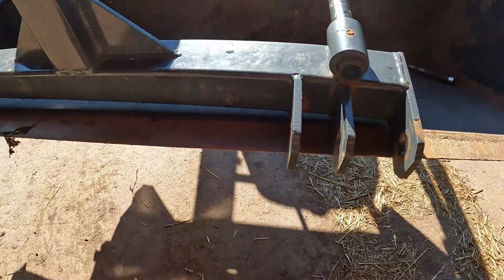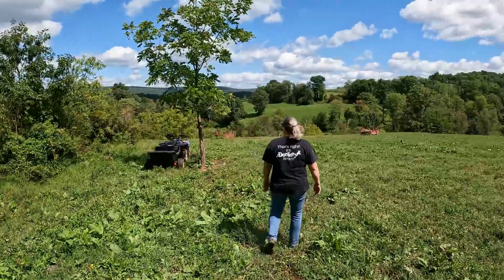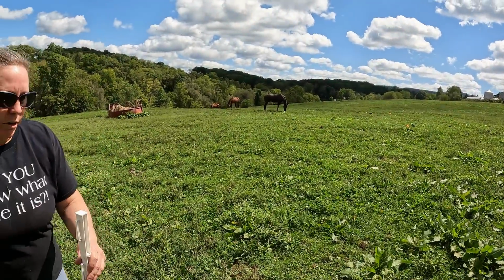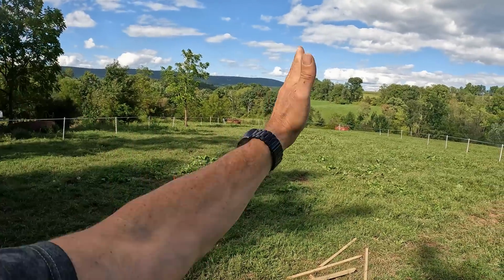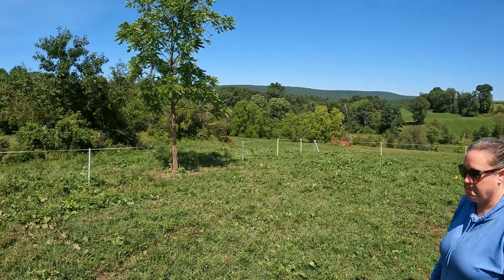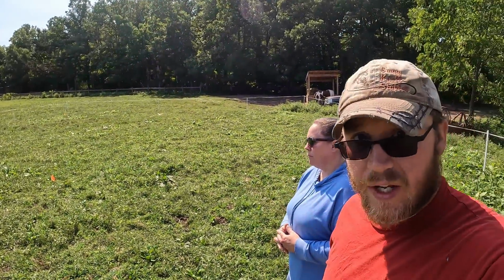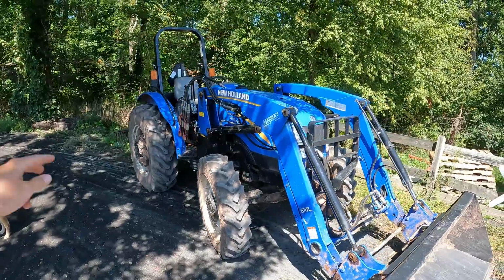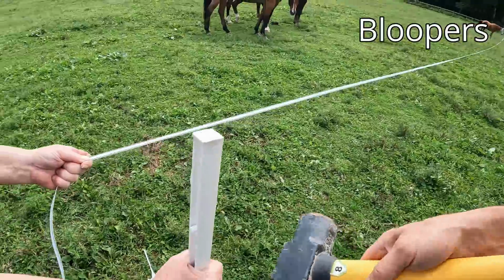Preparing For The BIGGEST BARN YET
Ever wonder what its like to be a manager at a horse stable? Work on a family farm?  Follow along with me as we take care of and manage over 26 Horses! And 2 Miniature Donkeys. Care for and manage cows and chickens. Prepare, Plant, and Harvest Vegetables, Grain, and lots more!

My name is Joel, I work and manage Sunny Knoll Stables located in North Eastern Pennsylvania. There's always something happening as we do our best to take care of these beautiful animals. Between the weather the family and everyday shenanigan's, who knows what is going to happen next!

Want to support our stable? Check our our wish list!

Date Recorded: September 2 2024